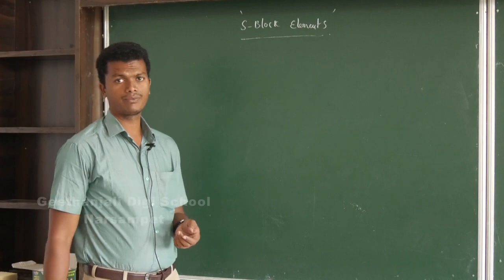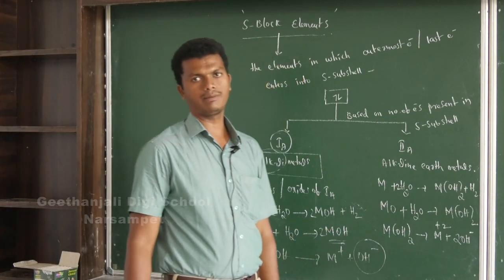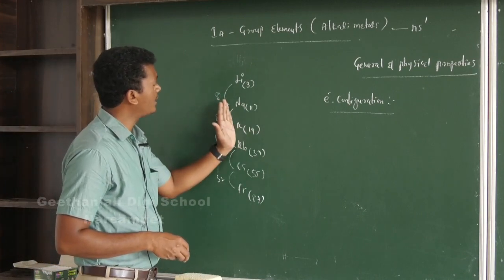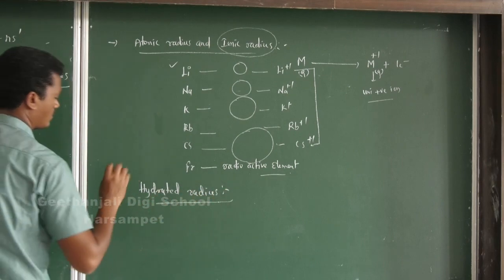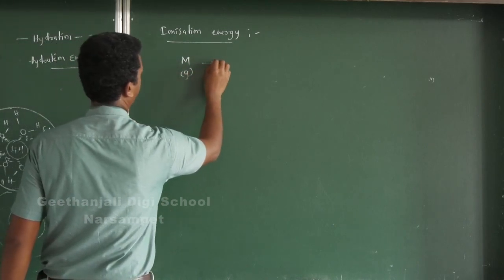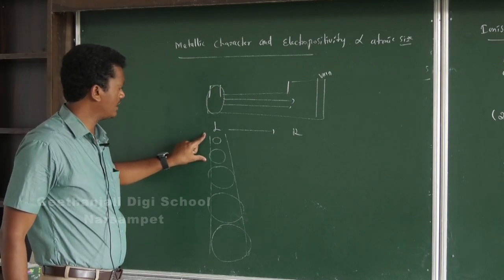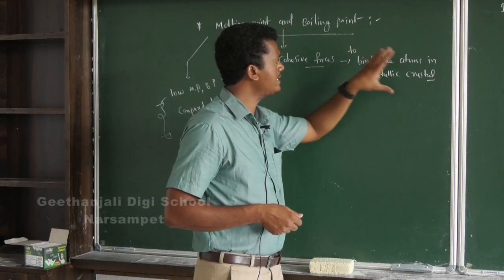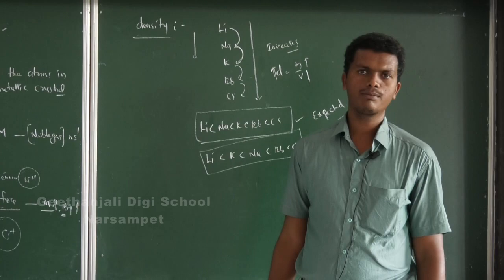S BLOCK ELEMENTS PART 1